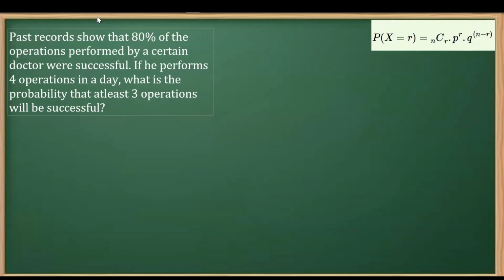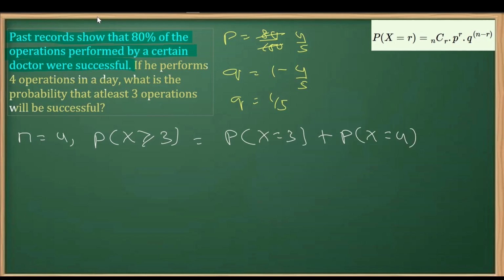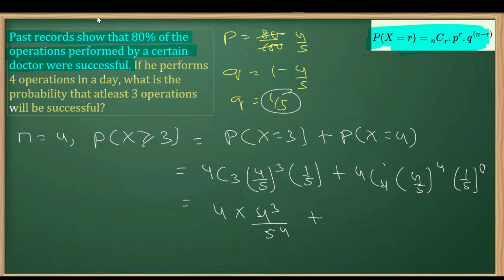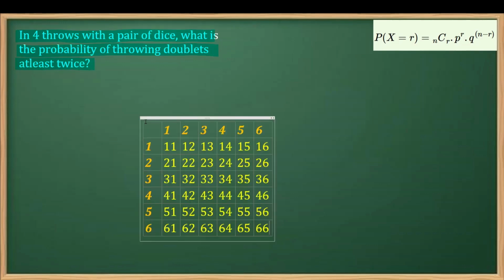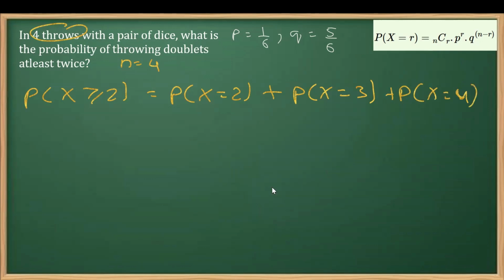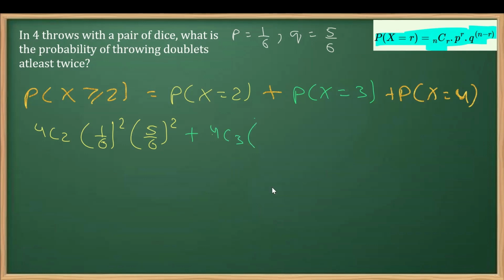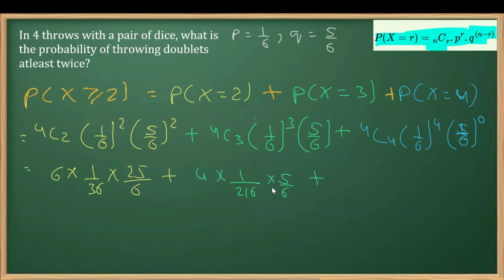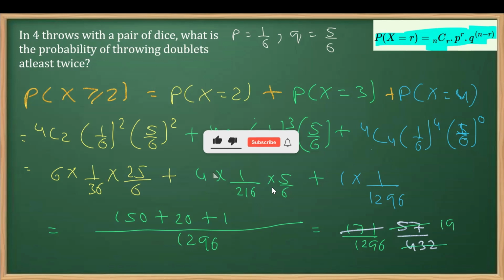What is the probability that at least 3 operations will be successful?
Past records show that 80% of the operations performed by a certain doctor were successful. If he performs 4 operations in a day, what is the probability that atleast 3 operations will be successful?
In 4 throws with a pair of dice, what is the probability of throwing doublets atleast twice?